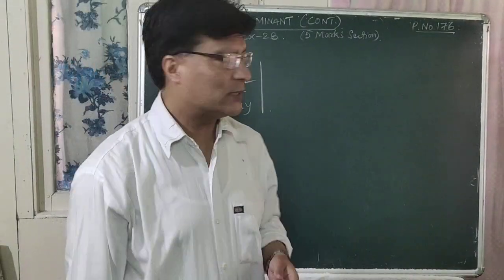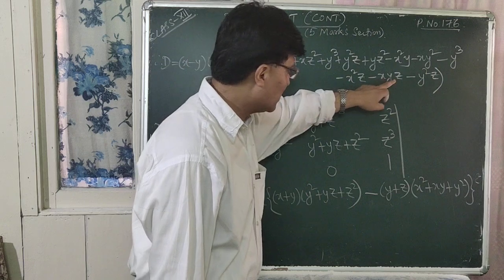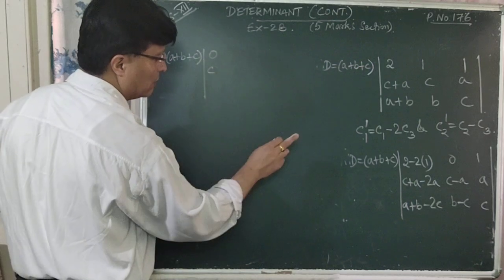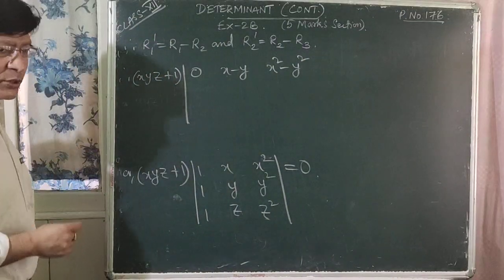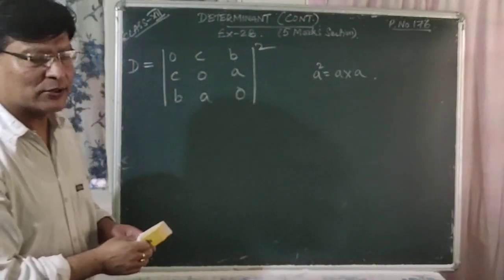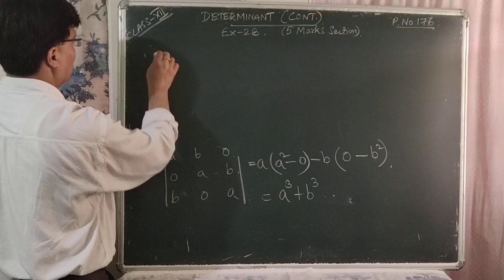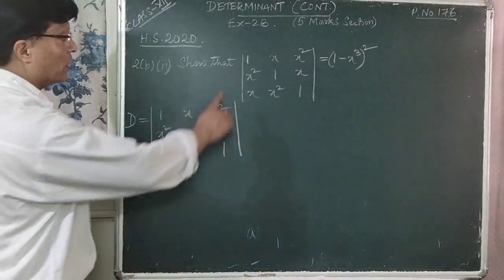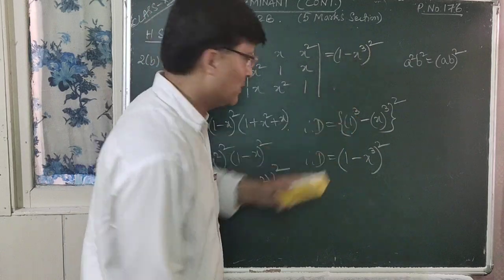Class XII Maths, Part-10 : Topic: DETERMINANT by Sailendra Pradhan PRHS Kurseong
Problems on Determinant cont. from book: Mathematics for class XII by S. N. De